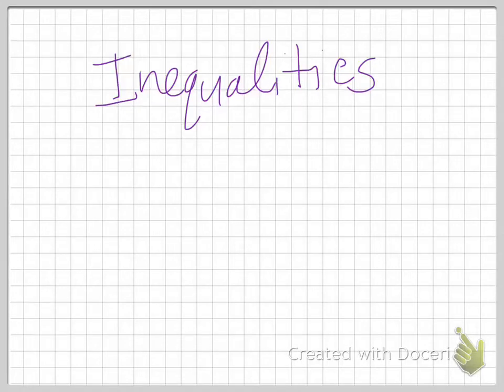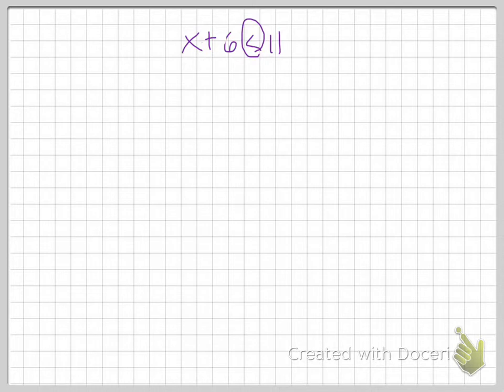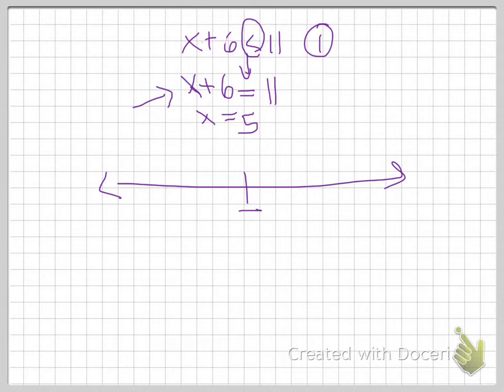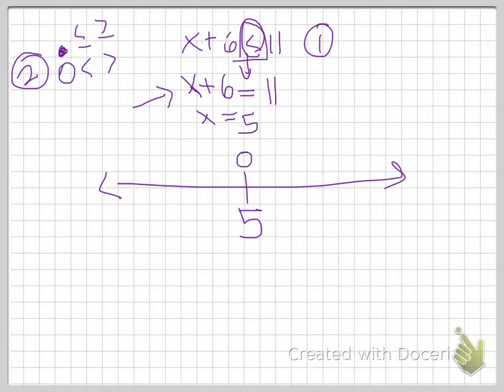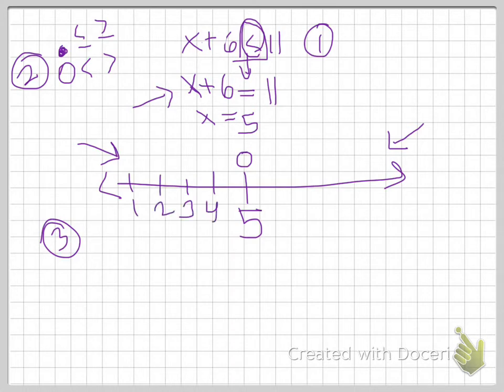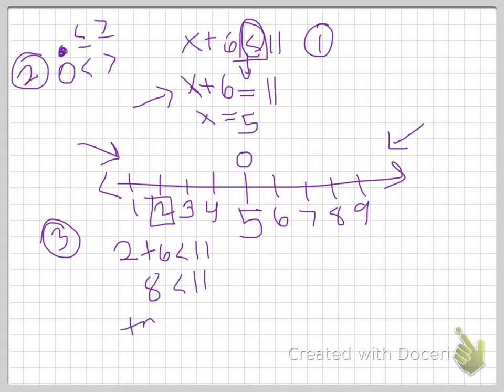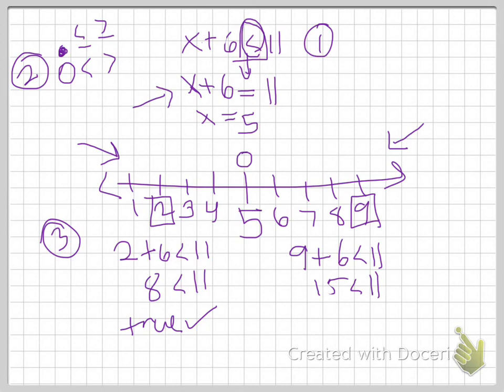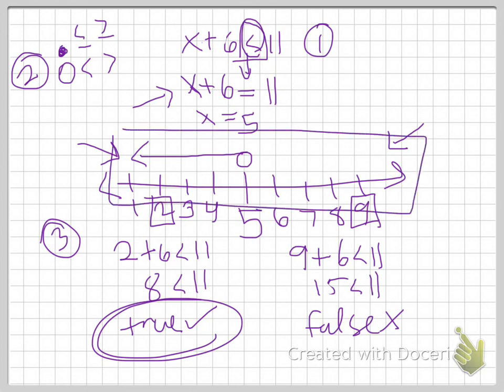Inequalities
Chapter 7, LT6